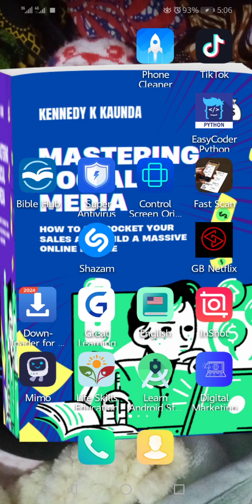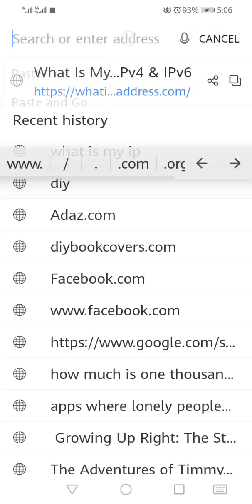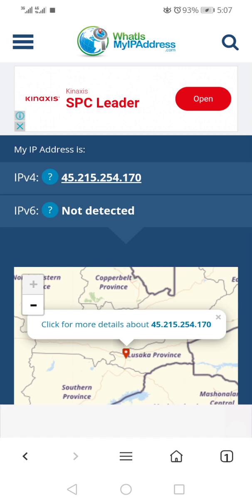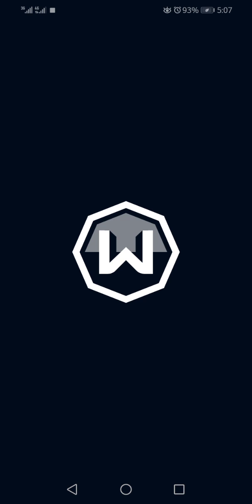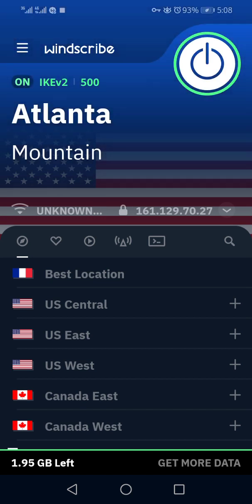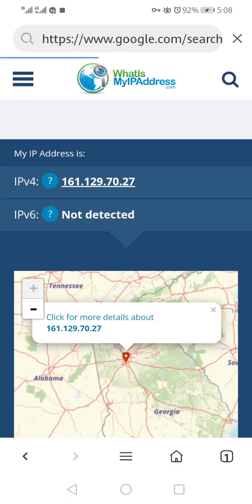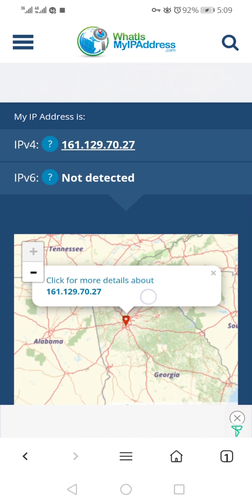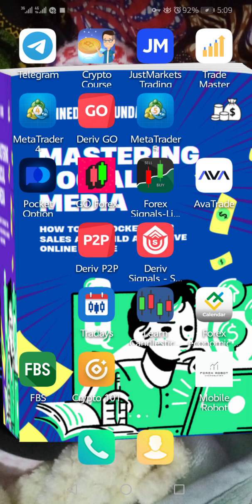how to change your ip and it shows you are in the uk 🇬🇧 or USA 🇺🇸 but still in Africa 🌍